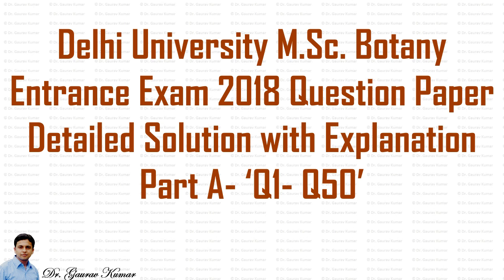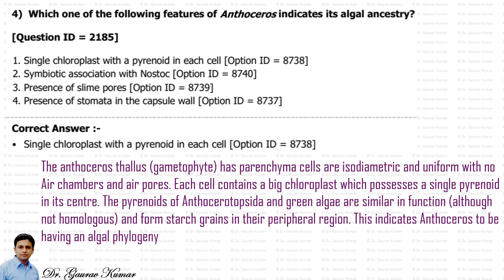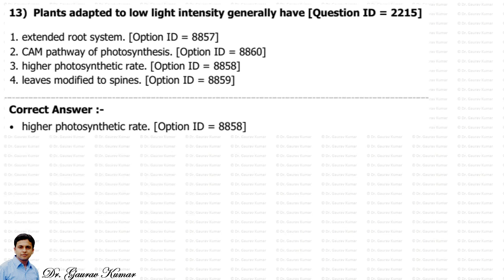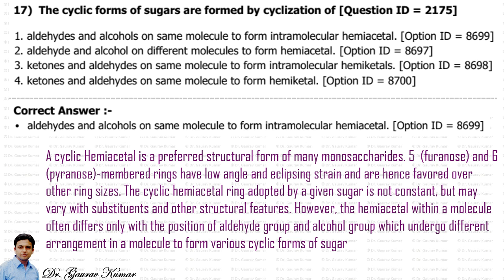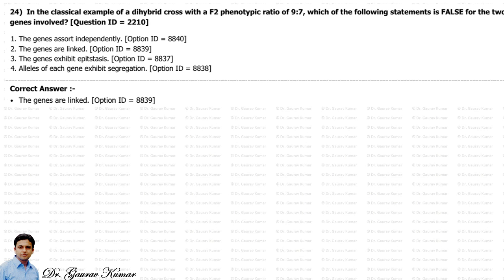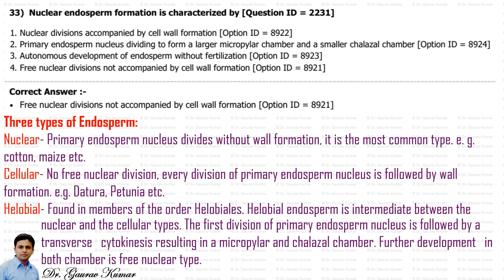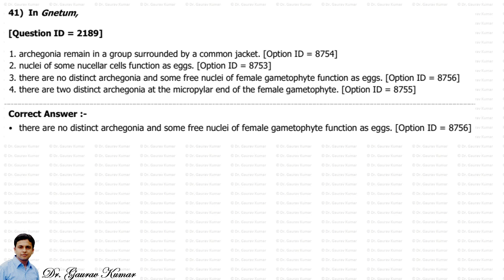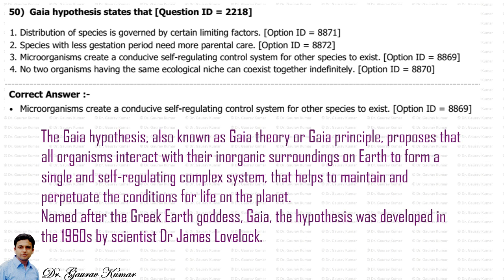Delhi University M.Sc. Botany Entrance Exam 2018 question paper solved I Part A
Hello Everyone! This is an attempt to provide you with the detailed solution and explanation of Delhi University M.Sc. Botany Entrance Exam 2018 question paper. This is the first part of 2018 Q paper having 50 questions. If your response is good we will continue with this series and cover all the postgraduate entrance exams question papers (DU, BHU, JNU, AIIMS etc.) related to Biological Sciences.